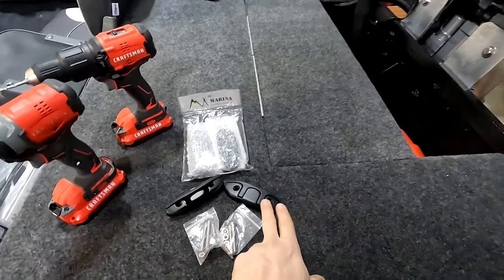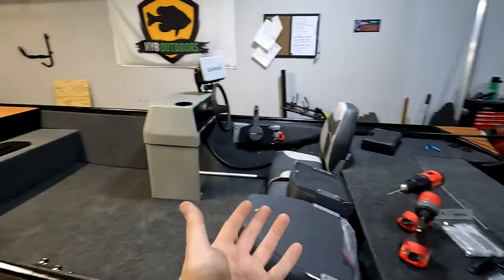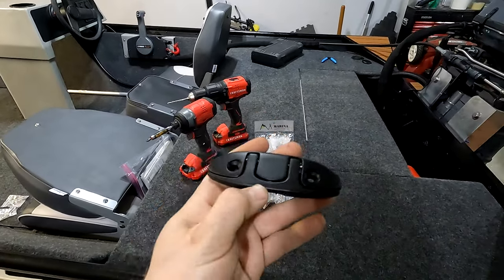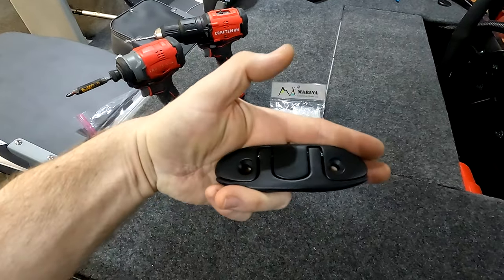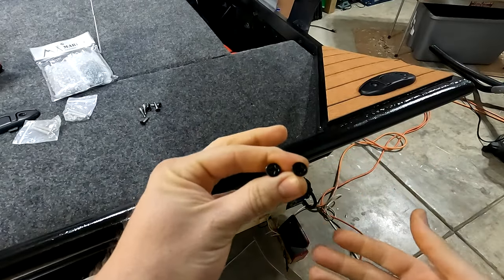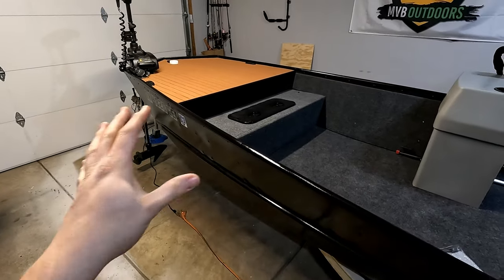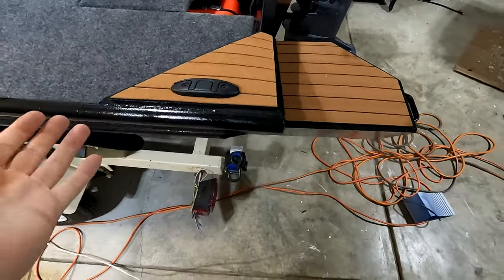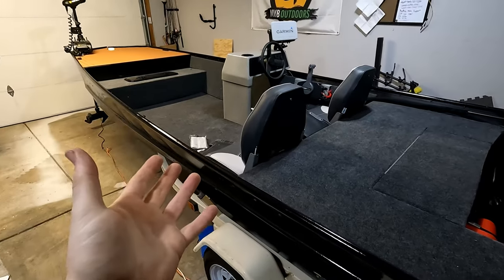Folding Boat Cleats Jon Boat Accessory Installation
- Found these awesome folding boat cleats that were just what I was looking for to keep the decks clean and without tripping hazards.  I debated on a few options for how to mount them and styles to use but I'm thrilled with the direction I went.

–––Product Links*
Folding Boat Cleats
Stainless Screws